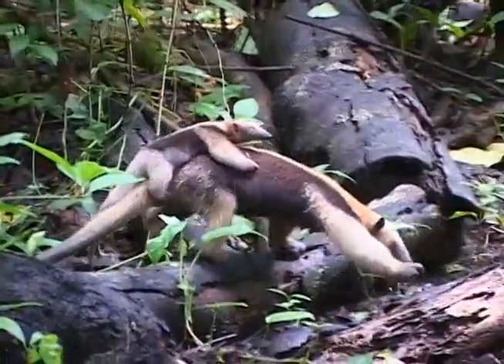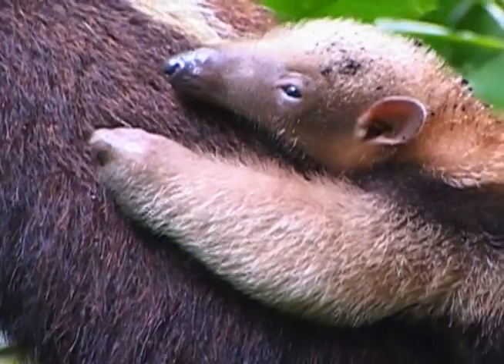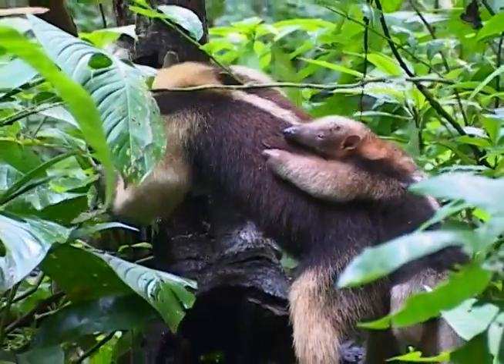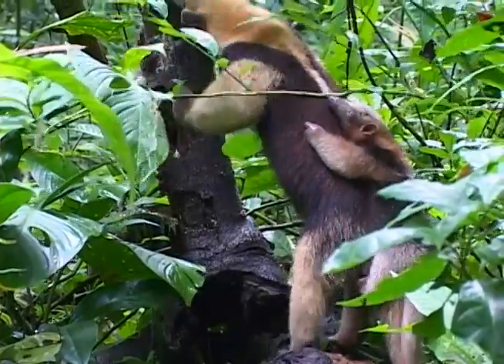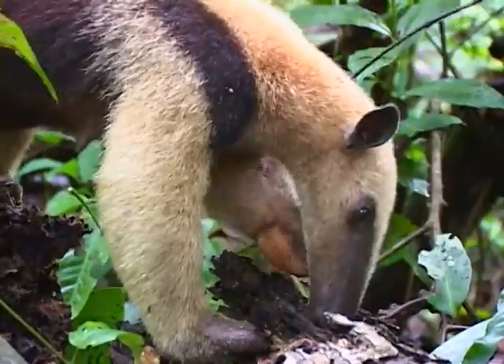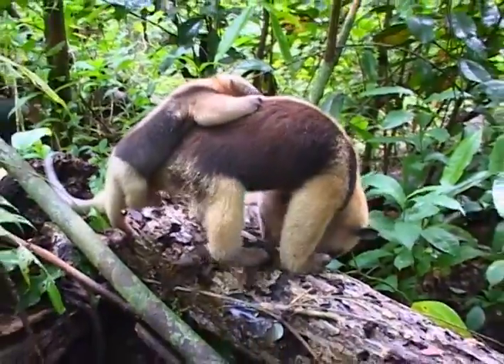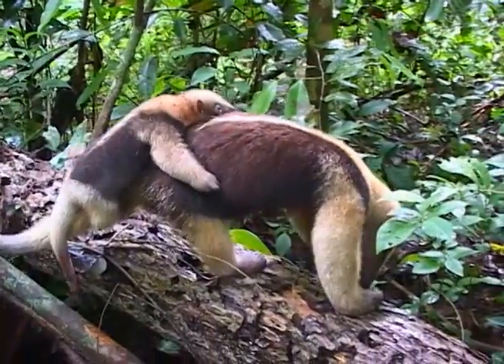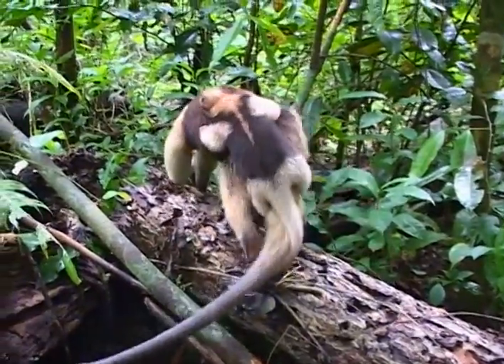Costa Rica Rainforest - Tamandua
for more information about the Costa Rican Rainforest.
By visiting the website you can also learn about ecosystems and other wildlife.